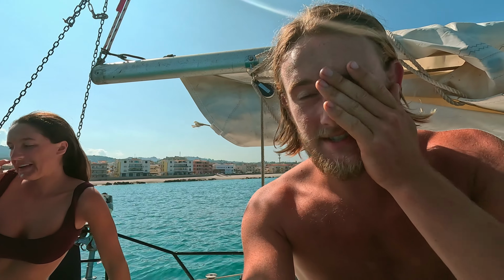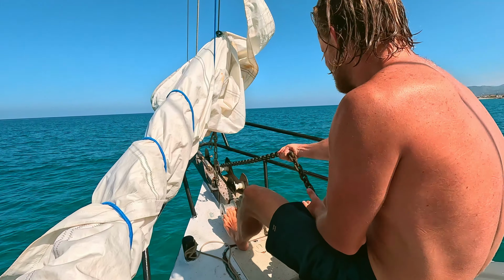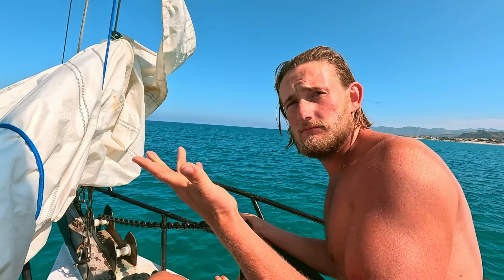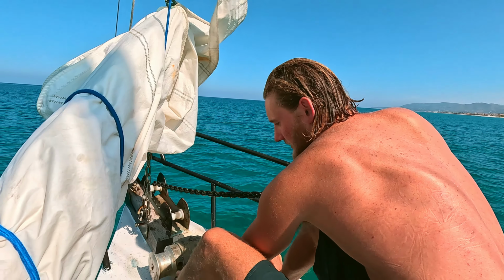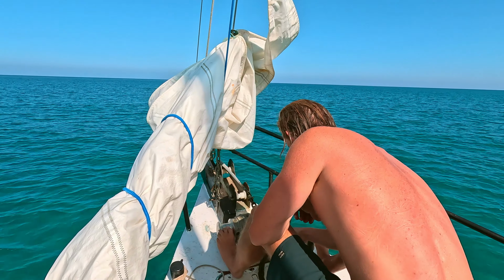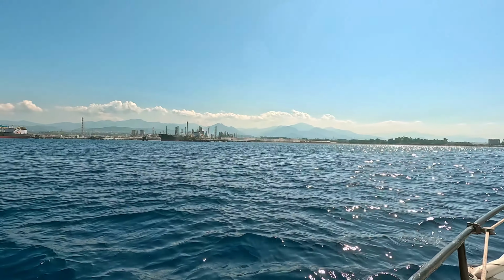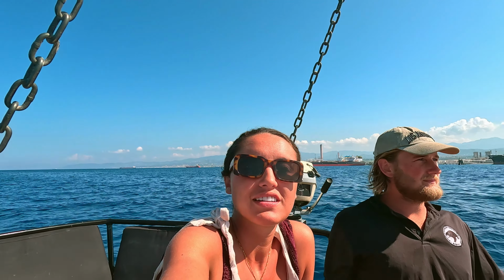Sailboat Haul Out - Preparing For Major Boat Restoration!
We have FINALLY hauled out In beautiful Sicily. Slightly scary experience as we are pulled by a tractor onto the beach.